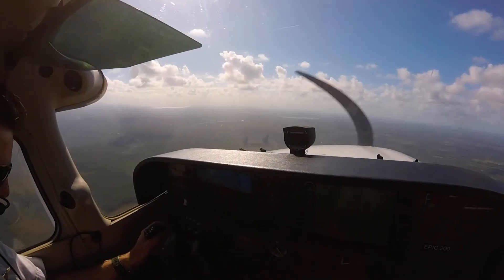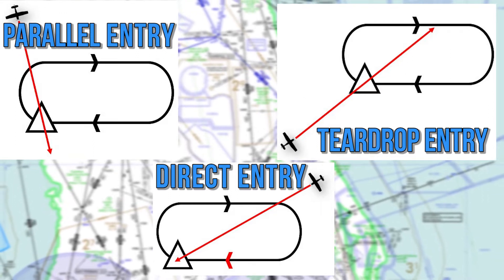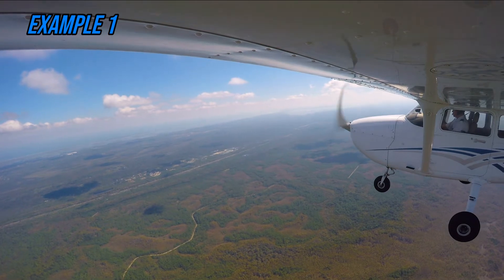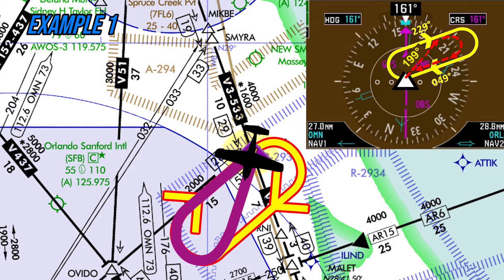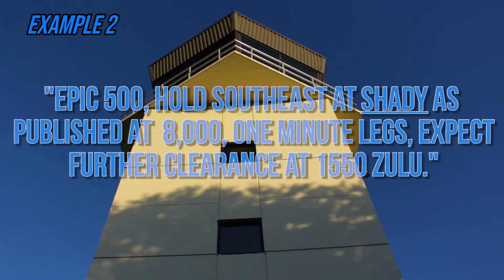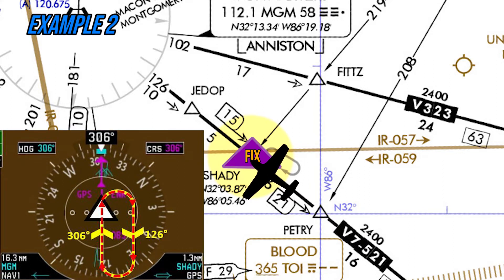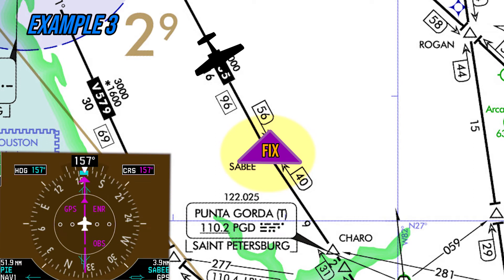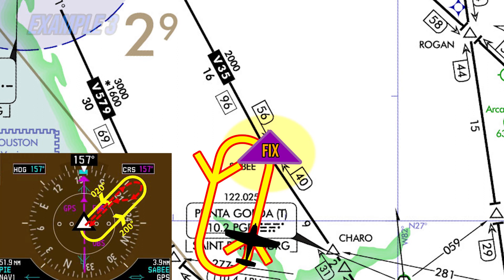Epic Flight Academy | Which Entry Procedure Do I Use?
Determining which type of entry procedure a pilot should use can be confusing to understand at first, but watch this video and you'll have a firm grasp on it in no time at all! Enjoy!

0:11 Determine entry to hold
0:32 Ways to enter hold
0:40 Direct entry
0:51 Teardrop/Parallel
1:01 Determine best entry
1:28 Visualize hold on heading indicator
1:48 Example 1
3:19 LARS
4:00 Example 2
5:43 Example 3
6:54 POTS

600 Skyline Dr.
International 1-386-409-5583